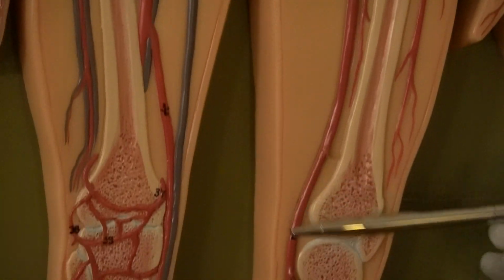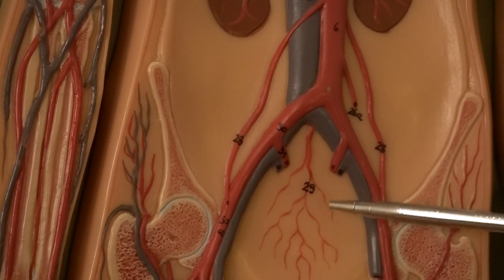Major Arteries of Human Body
In this video, I will explain several of the major arteries that supply oxygenated blood to different regions and organs of the body.